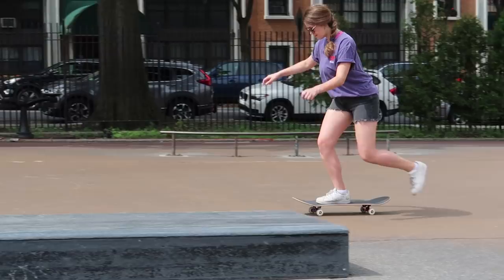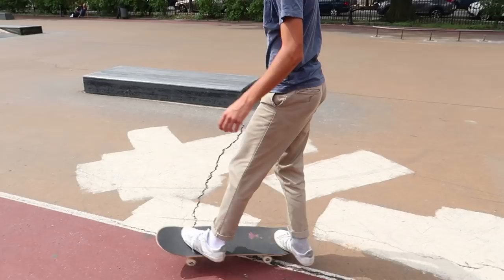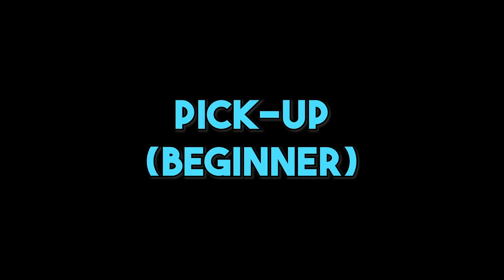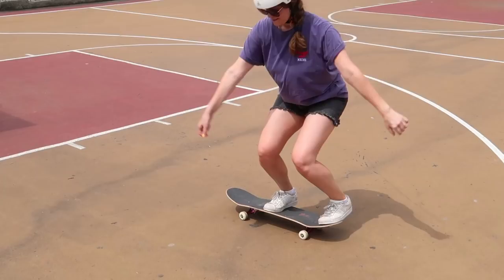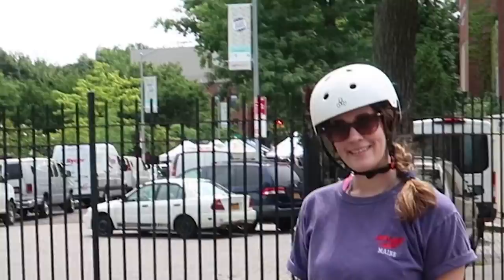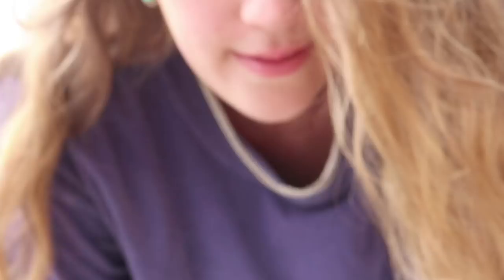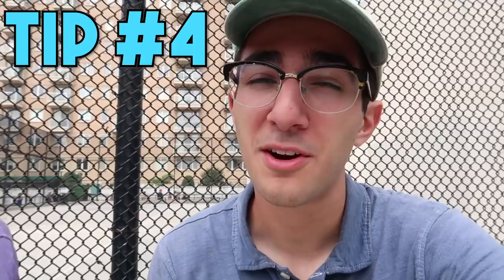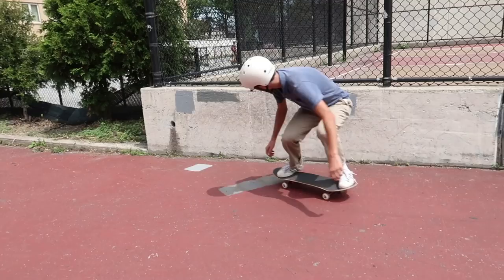5 TIPS TO NOT LOOK LIKE A BEGINNER SKATER!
Going over 5 ways / tips you can use to NOT look like a beginner skateboarder at the skatepark. While these tips can make you look like a good skater, I encourage you to embrace your position as a beginner skater, and go shred in front of everybody and look goofy because life is short!!

SKATE SETUP & SHOES!

CLOTHING!

ENTIRE 📷 SETUP